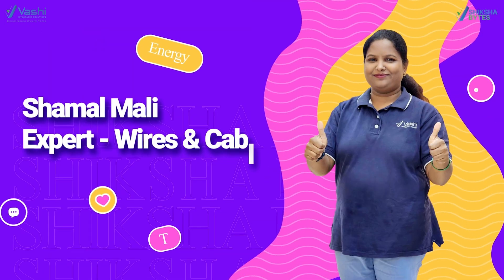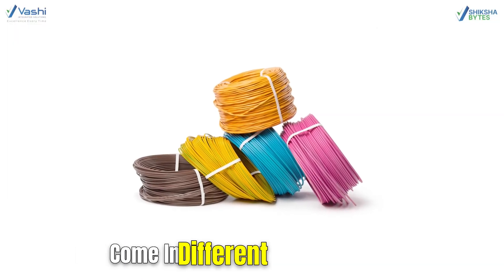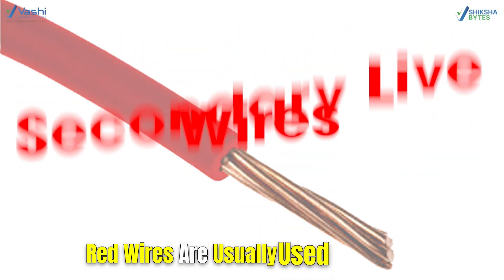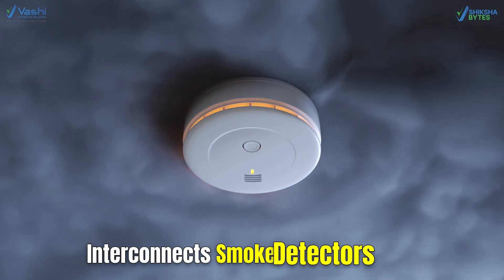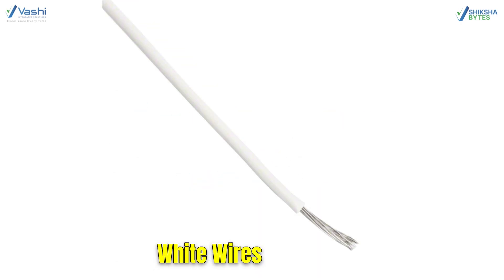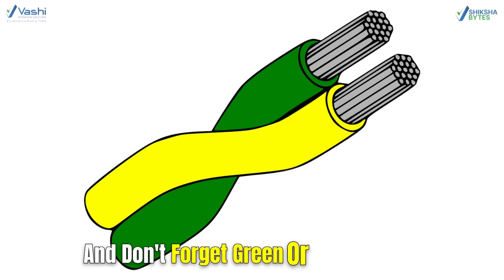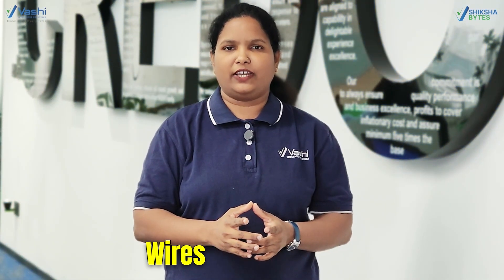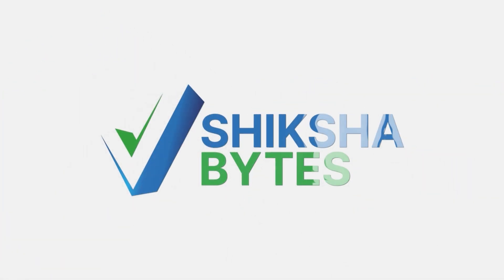Did you know each wire color has a specific meaning? | ShikshaBytes | Vashi Integrated Solutions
In this ShikshaByte, uncover the purpose behind wire color coding in electrical systems. From red live wires to green ground wires, each color ensures circuit safety and functionality. Watch to learn more about the essentials of wiring!

Address:
FAQ
1. What types of products does Vashi Integrated Solutions offer?

2. Where can I find more information about products offered by Vashi Integrated Solutions?

3. What types of businesses does Vashi Integrated Solutions work with?

4. For which brands does Vashi Integrated Solutions represent as an authorized distributor partner?

5. Why should I choose Vashi Integrated Solutions as my authorized supplier?

6. How can I place an order online with Vashi Integrated Solutions?

7. Does Vashi Integrated Solutions have a minimum order requirement?

8. Are there any special promotions or discounts available at Vashi Integrated Solutions?

9. What payment options does Vashi Integrated Solutions offer?

10. How many locations does Vashi Integrated Solutions deliver to?

11. What kind of warranty do products from Vashi Integrated Solutions come with?